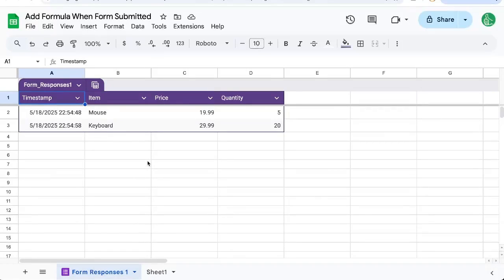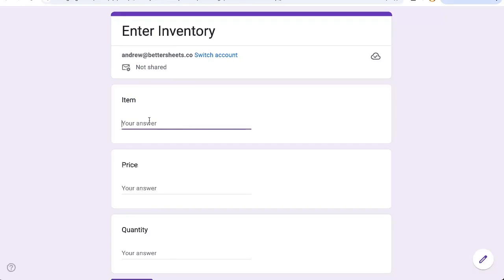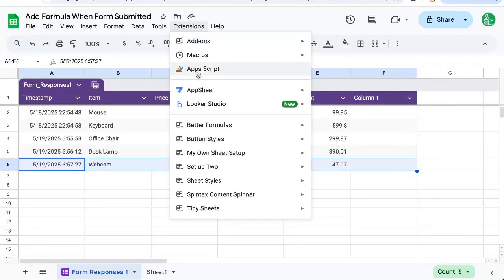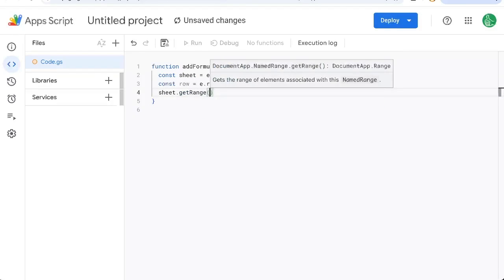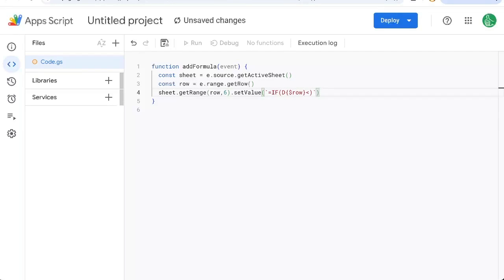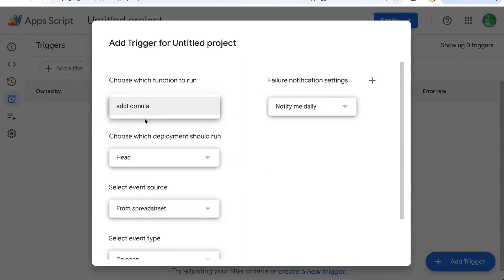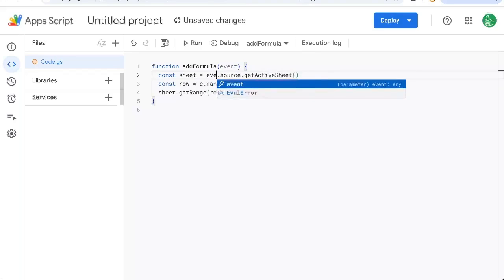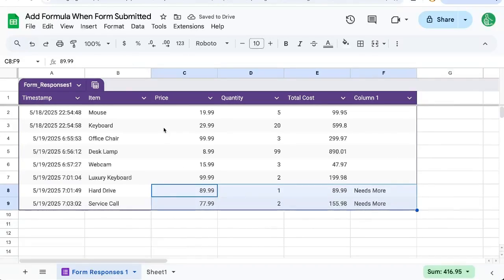Add Formula When Form Submitted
Automate Formulas in Google Form Responses with App Script

In this tutorial, learn how to automate the addition of formulas in Google Sheets when a form is submitted. We walk through the process of creating a custom function using Google Apps Script and setting up a trigger to connect it to your form submissions. Follow along as we debug common errors and ensure your formulas are correctly added to new entries in your spreadsheet. This video is perfect for those looking to enhance their Google Sheets skills and streamline their data management workflows.

00:00 Introduction to Adding Formulas on Form Submission
00:42 Creating the Function to Add Formulas
02:01 Setting Up the Trigger for the Function
02:30 Testing and Debugging the Script
03:13 Conclusion and Next Steps